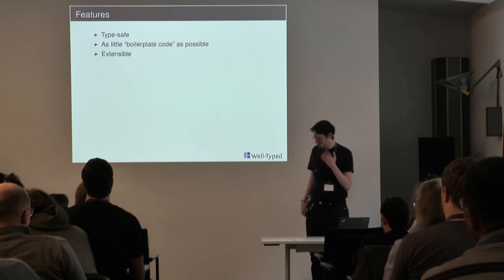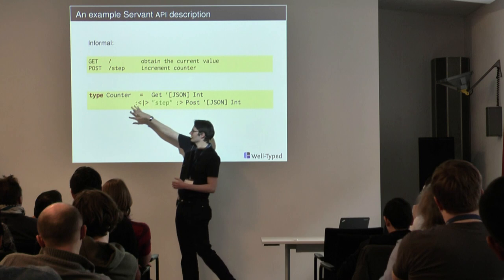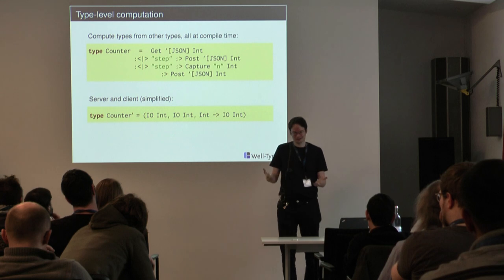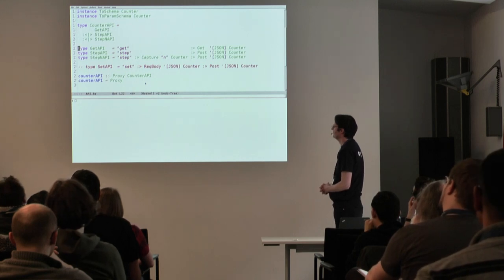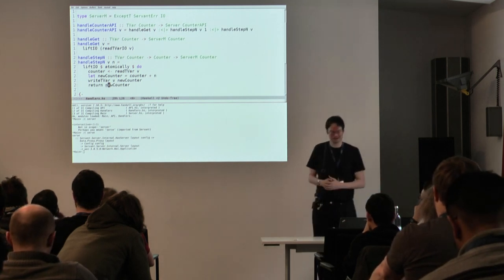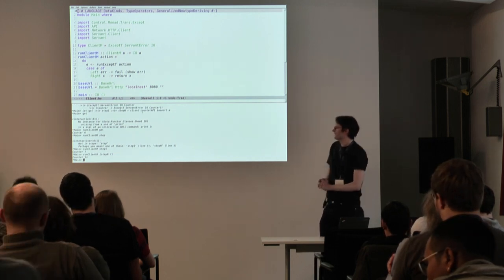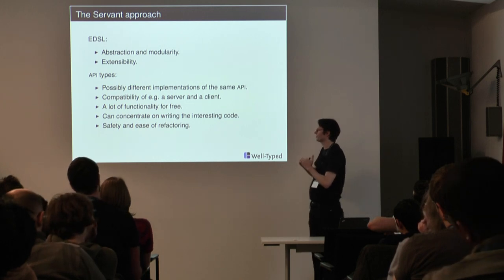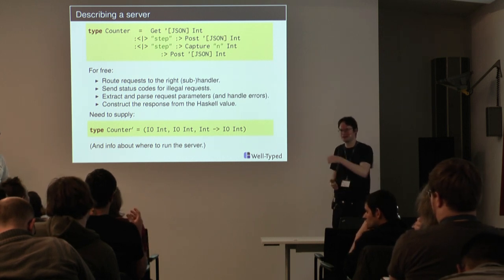BOB 2016 - Andres Löh - Type the web with Servant!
Andres Löh
Type the web with Servant!

Servant is a domain-specific language embedded in Haskell that allows the specification of web APIs as Haskell types. From such an API type, various functionality can then be statically computed.

For example, for turning the API into a web server, the developer just has to provide a number of handlers. The type system ensures that the handlers are compatible with the specified API: every handler has to be present; handlers automatically get query parameters and the request body supplied in decoded form, as Haskell values of the right type, as specified by the API; handlers also have to provide a result of the correct Haskell type. There is no risk of run-time errors by mistakenly accessing a non-existing parameter or returning the wrong kind of result, because all coding and decoding is performed by Servant, as dictated by the API.

From a Servant API, one can also build a client, comprising functions that query each of the endpoints. Once again, Servant will take care of all the coding and decoding, allowing the client functions to work with proper Haskell types.

Further interpretations of the API type include documentation in various formats, mock servers, type-safe link generation, and more.

In the talk, we will introduce the idea of Servant and provide several examples of its use.
Andres Löh

Andres Löh is a Haskell consultant and co-owner of Well-Typed LLP. He is based in Regensburg, Germany. He started using Haskell in 1997, when being an undergraduate student of mathematics in Konstanz, and has been an enthusiastic functional programmer ever since. Andres obtained a PhD in Computer Science from Utrecht University in 2004, on extending the Haskell language with capabilities for datatype-generic programming. After having been a university lecturer for several years, he joined Well-Typed in 2010.

Andres is very interested in applying functional programming to real-world problems, and in particular in datatype-generic programming, domain-specific languages, (dependent) type systems, parallel and concurrent programming, and the theory of version control.